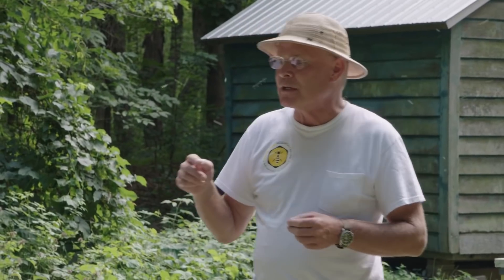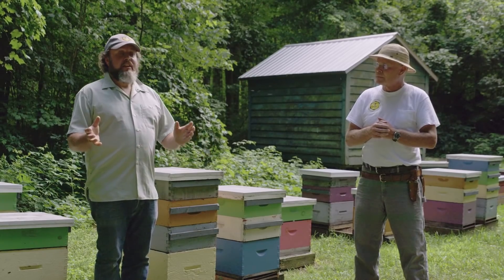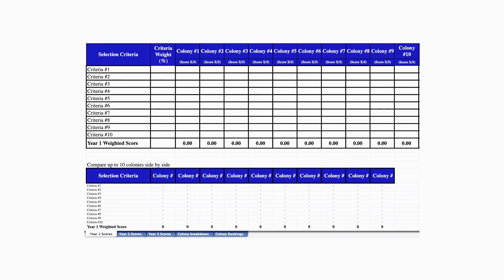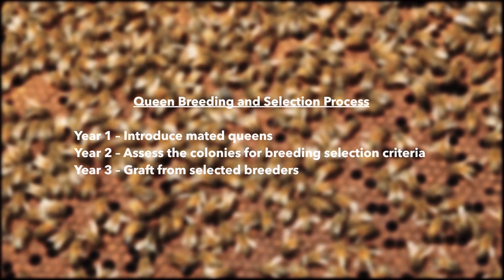Low Varroa Growth Part 3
Paul Kelly, research and apiary manager, discusses the Tech-Transfer Program with Les Eccles.

For more videos, check out the University of Guelph's Honey Bee Research Centre YouTube channel at this link: @UoGHoneyBeeResearchCentre